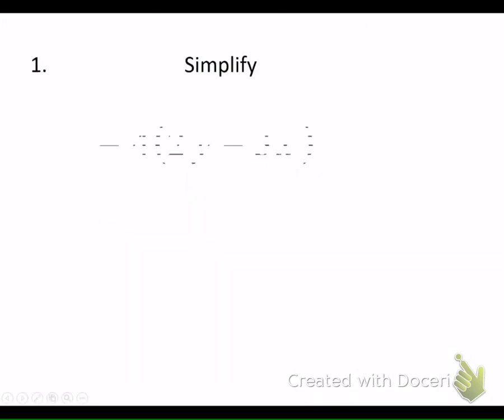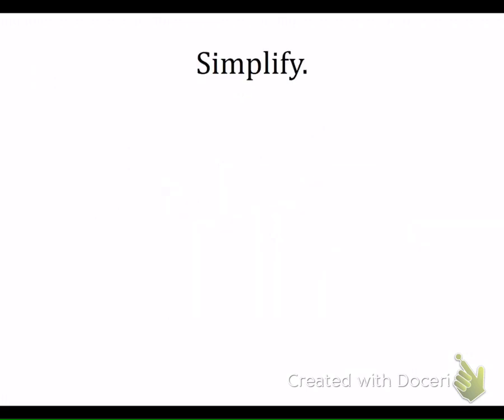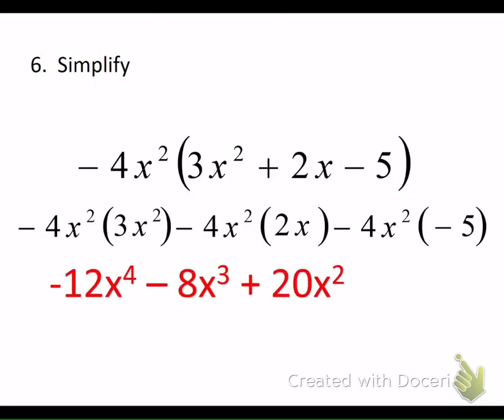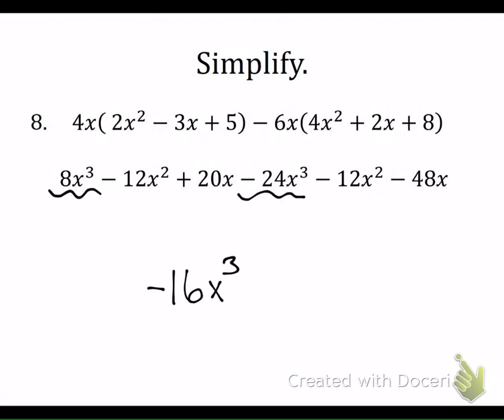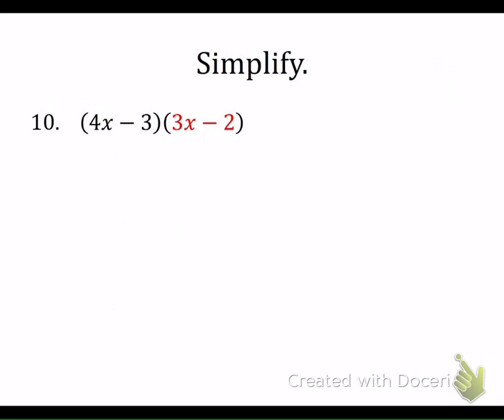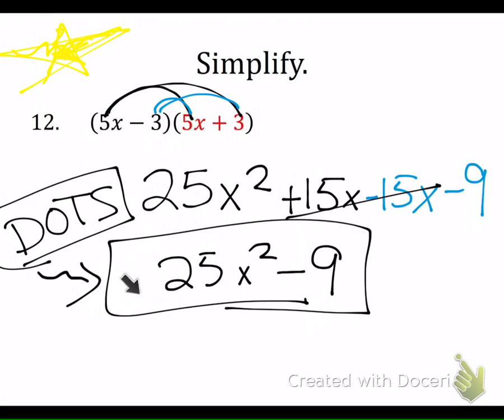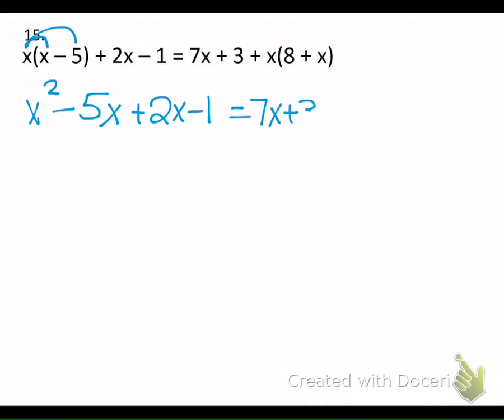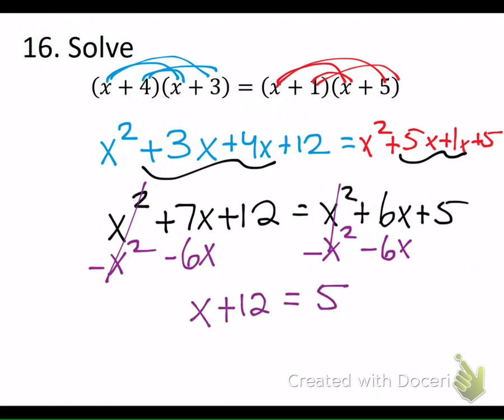Alg 1 Adv- Ch 6 Day 10 Notes- 1/21